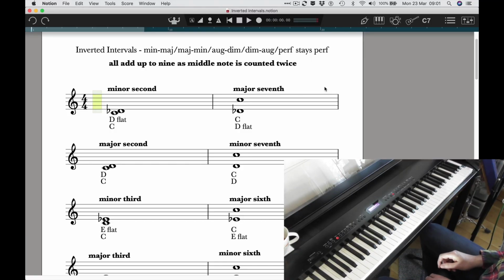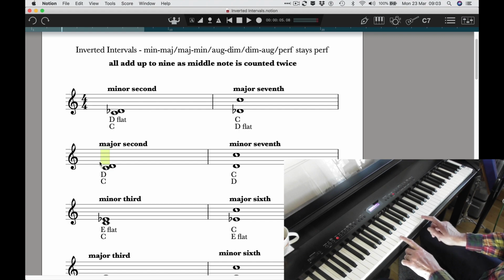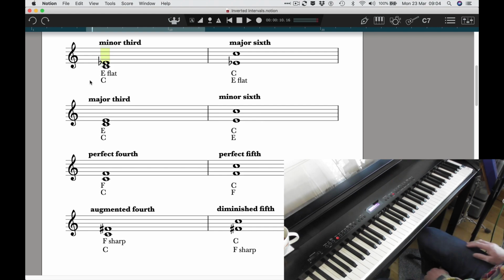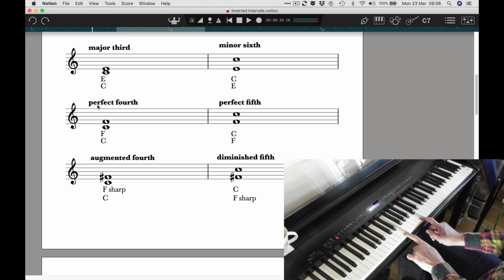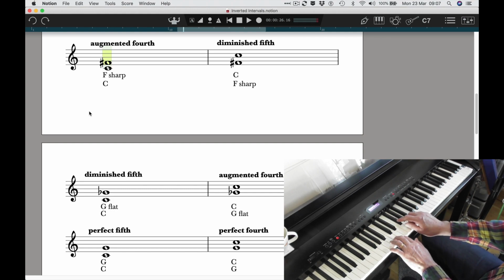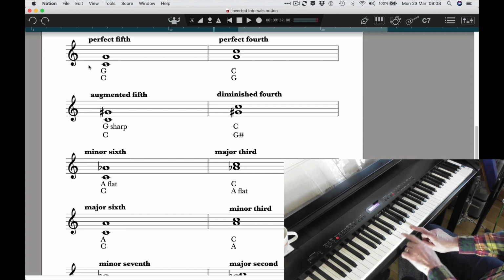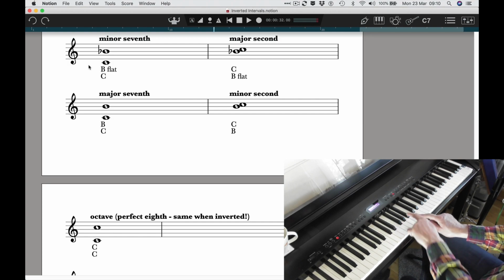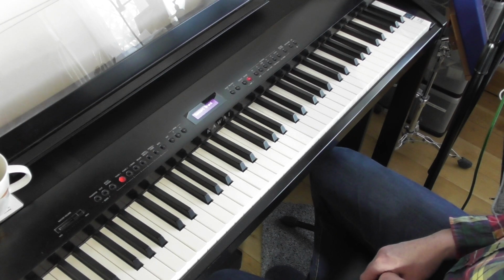Understanding Inverted Intervals In Music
Further to my tutorial on intervals, I now show you what happens when you swap the notes around or invert the interval.  It's interesting!!